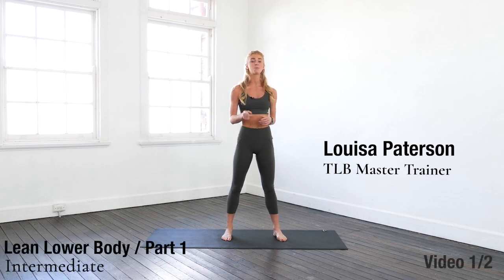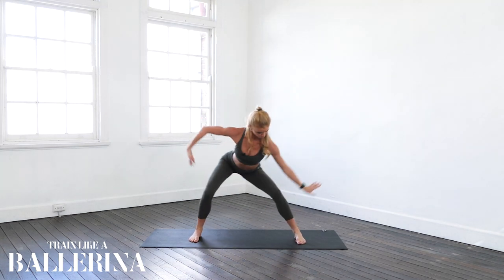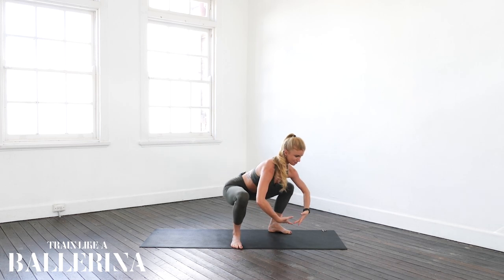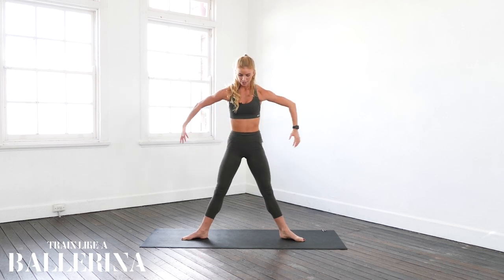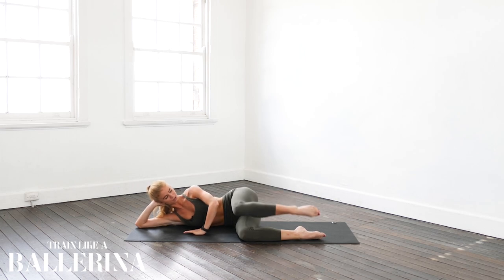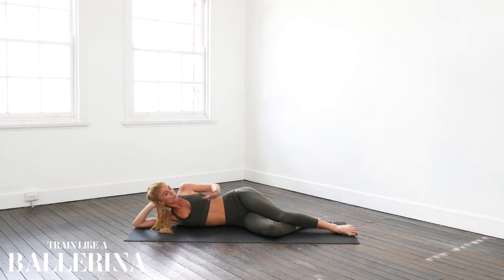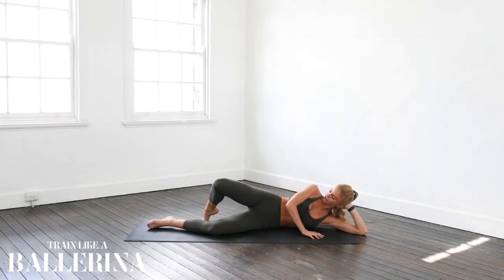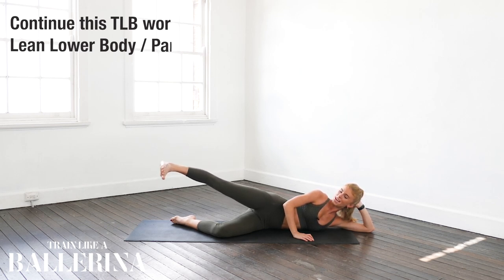LEAN LOWER BODY WORKOUT | Part 1/2 | Train Like a Ballerina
♥︎ Join the TLB team today!
FREE 7-DAY TRIAL
400+ ballet inspired workouts
Train with world leading ballerinas
Beginner - Advanced